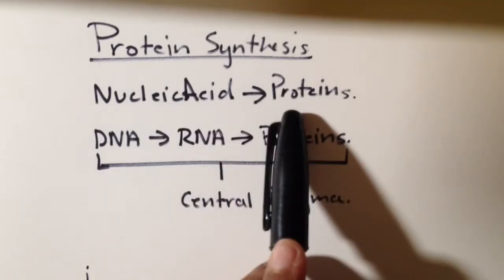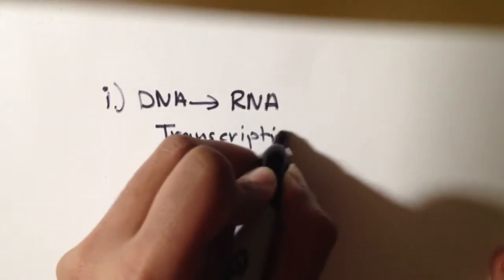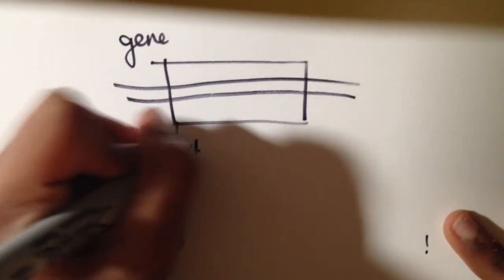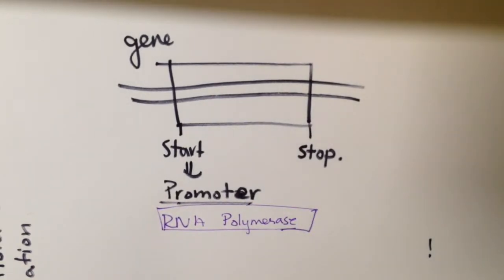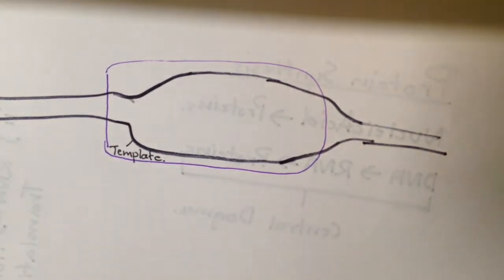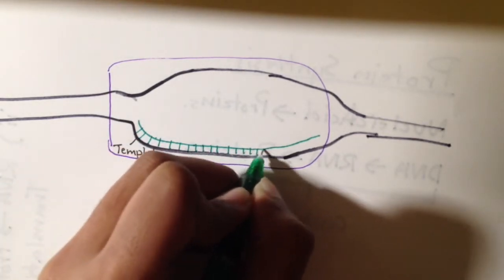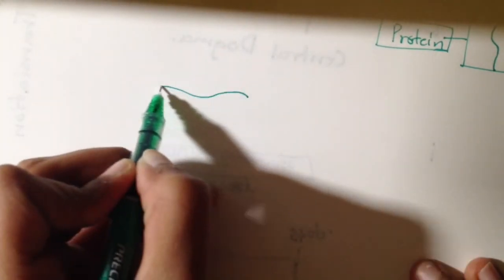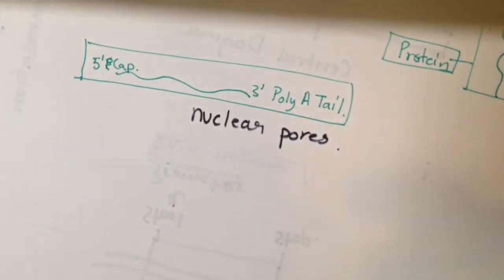DNA Transcription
Really brief overview